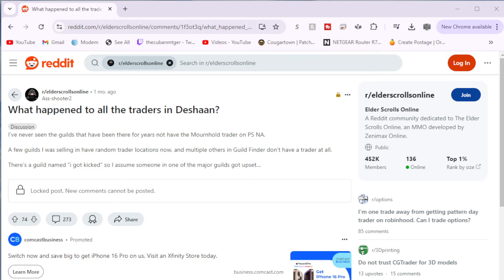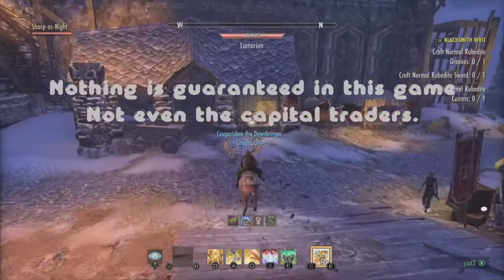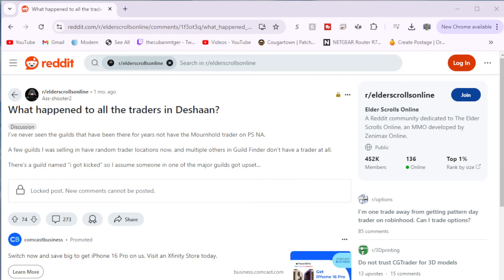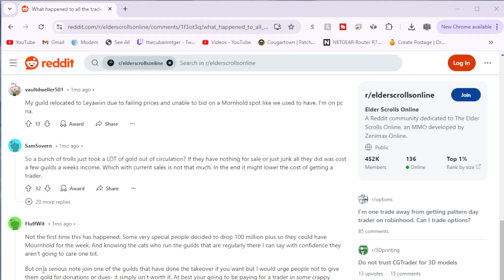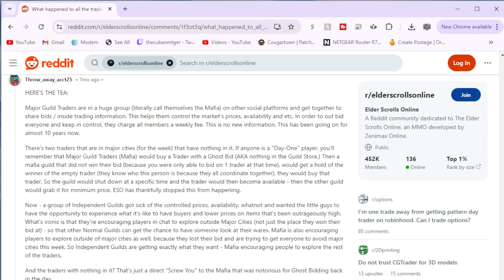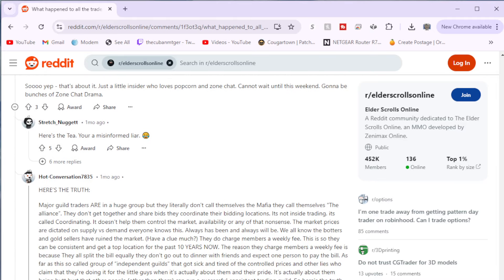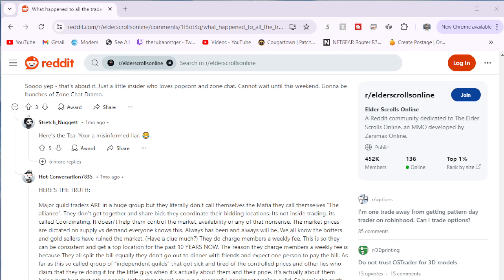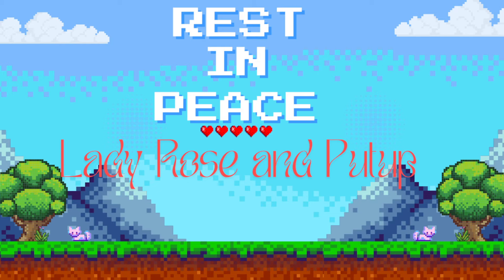Trading Shenanigans unfolded!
I walk you guys on what actually happened during that week of the traders.

If you want to read the full Reddit post which is absolutely juicy